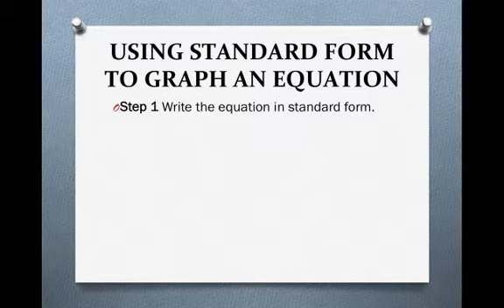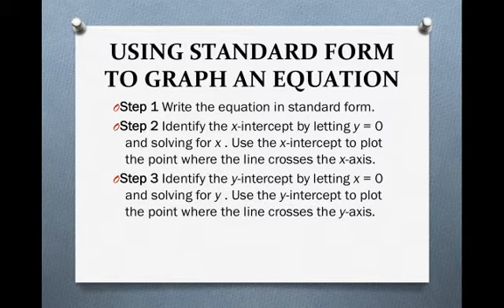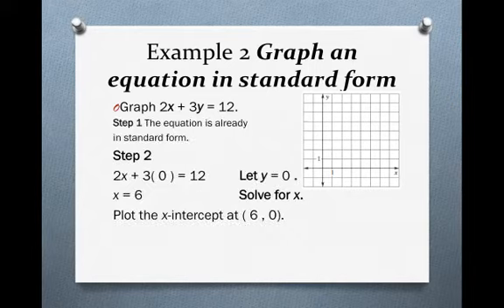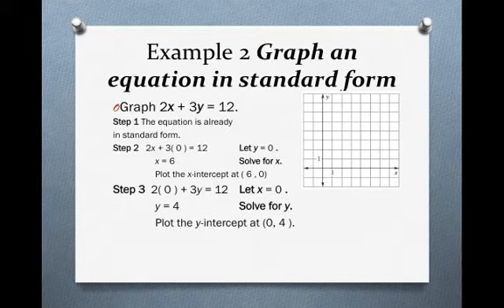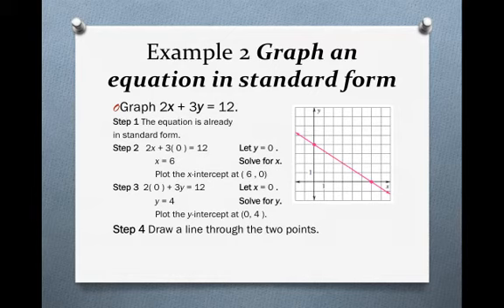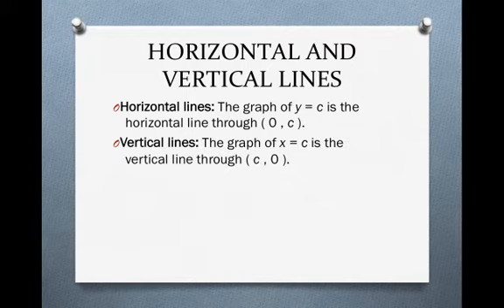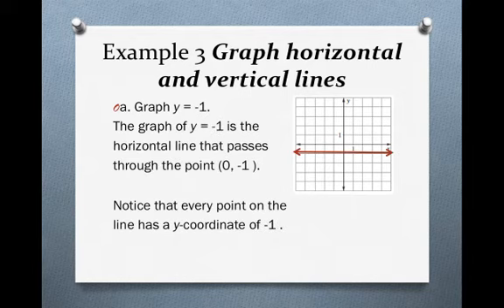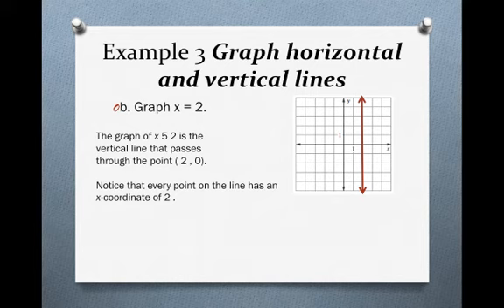Al 2 2.3 Video 2.mp4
Graphing Lines

Table of Contents:

00:03 - USING STANDARD FORM TO GRAPH AN EQUATION
00:25 - USING STANDARD FORM TO GRAPH AN EQUATION
00:38 - USING STANDARD FORM TO GRAPH AN EQUATION
00:55 - USING STANDARD FORM TO GRAPH AN EQUATION
00:59 - Example 2 Graph an equation in standard form
01:04 - Example 2 Graph an equation in standard form
01:35 - Example 2 Graph an equation in standard form
01:58 - Example 2 Graph an equation in standard form
02:27 - Example 2 Graph an equation in standard form
02:51 - HORIZONTAL AND VERTICAL LINES
03:09 - HORIZONTAL AND VERTICAL LINES
03:33 - Example 3 Graph horizontal and vertical lines
03:44 - Example 3 Graph horizontal and vertical lines
04:08 - Example 3 Graph horizontal and vertical lines
04:15 - Example 3 Graph horizontal and vertical lines